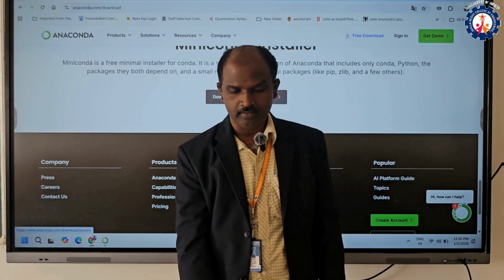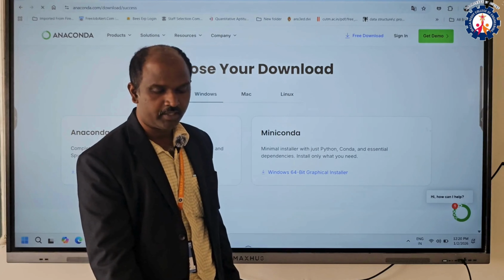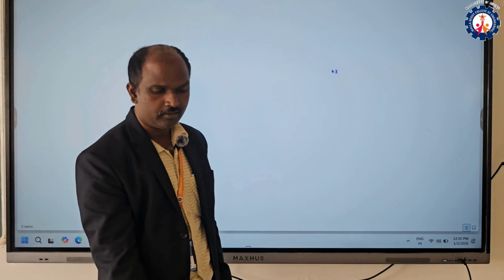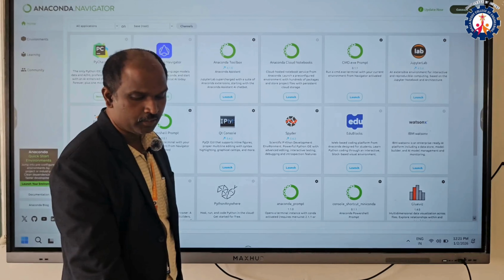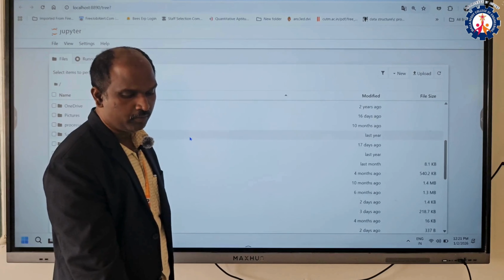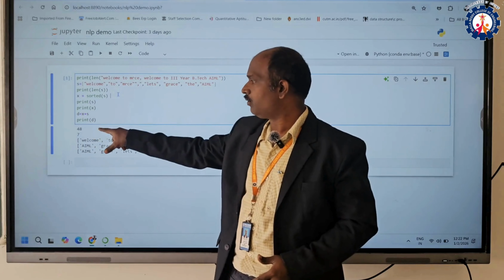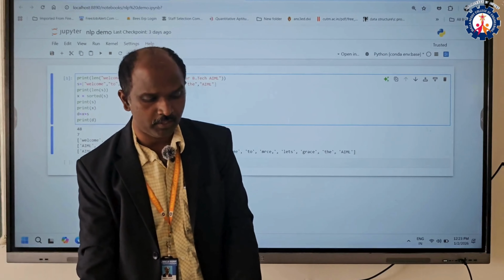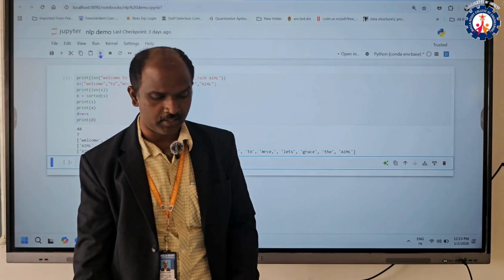Installation of Anaconda Navigator | NLP | Mr. K Lokesh